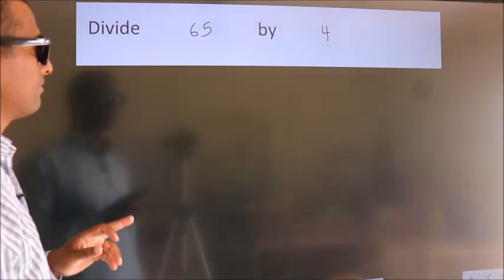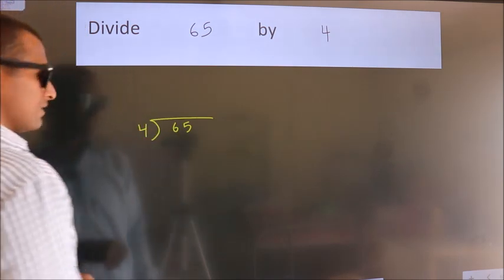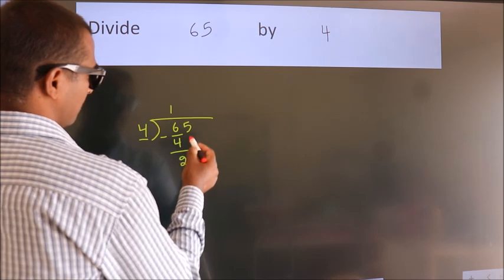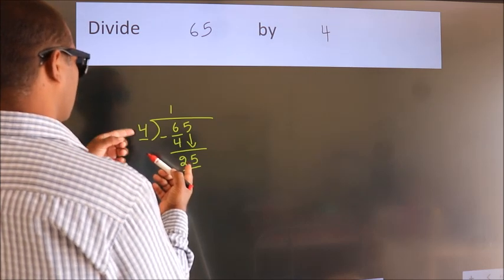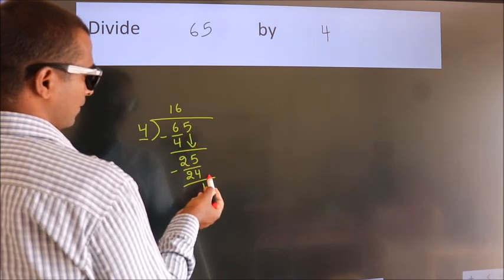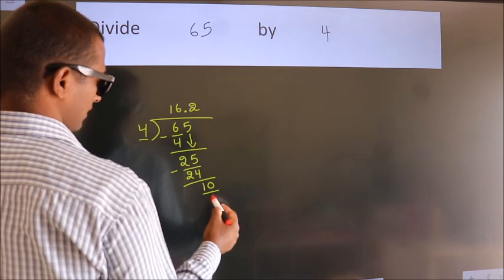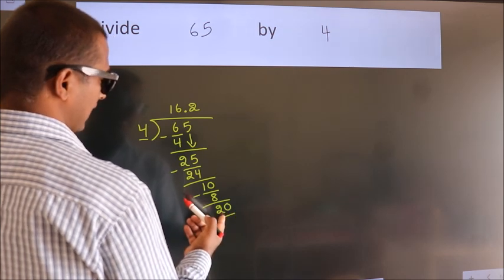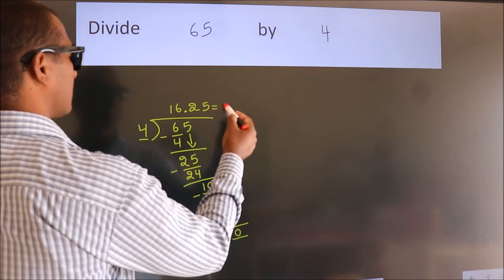Divide 65 by 4 Divide completely